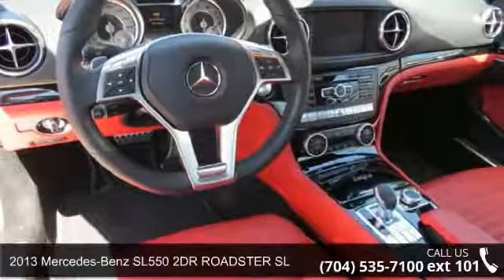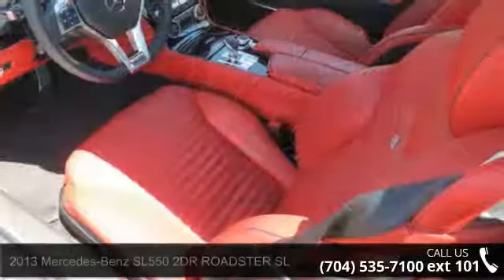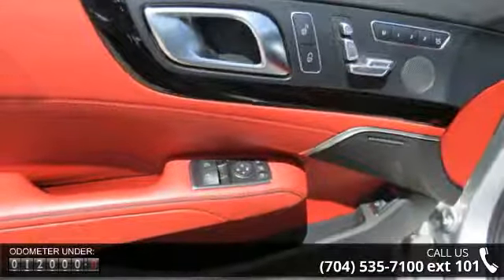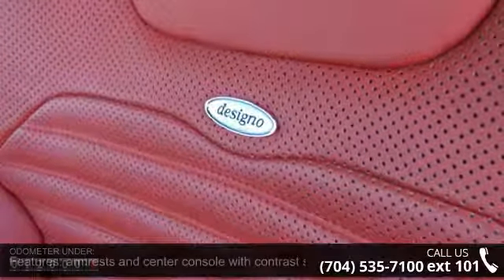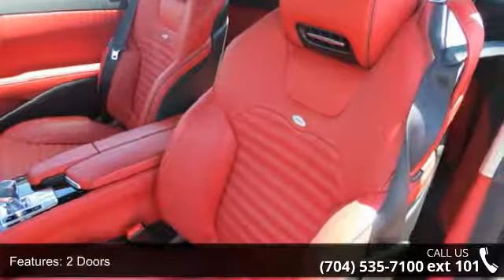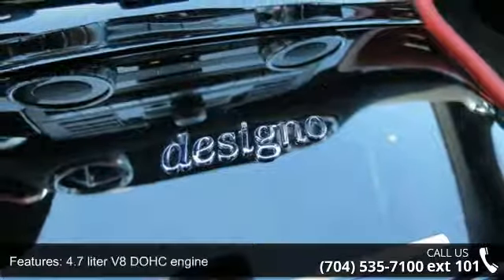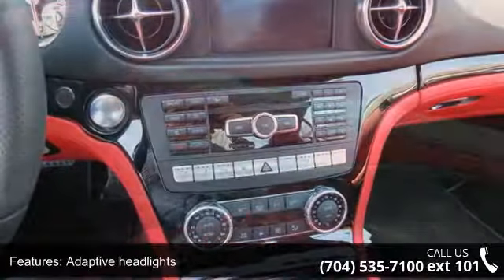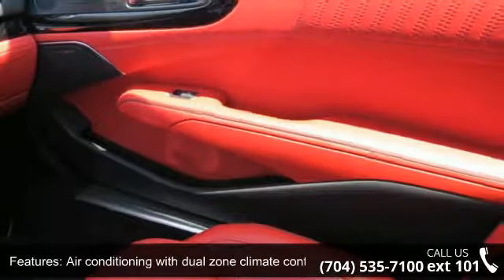2013 Mercedes-Benz SL550 2DR ROADSTER SL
Even if you already have financing! Allow us the Opportunity to Match or Beat the rate, plus you get the added convenience of One Stop Shopping. On Site Finance Department Apply Online Today @ Our finance experts are available to assist, We look forward to serving you! Your needs, opinions and concerns are important to us at Maserati of Charlotte